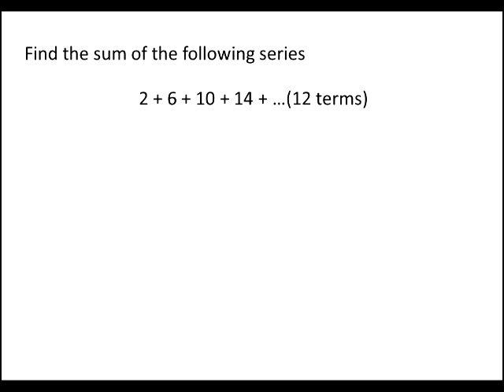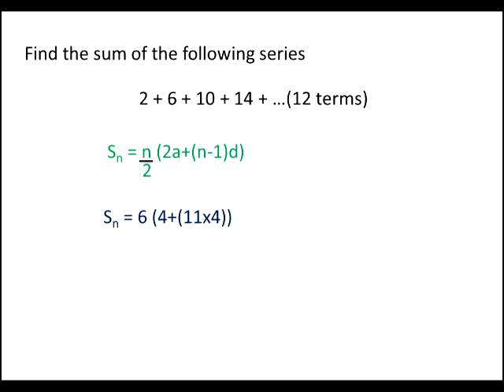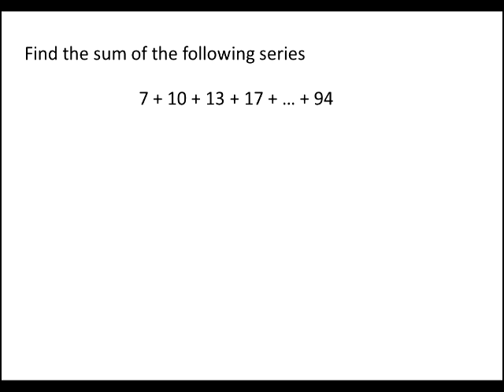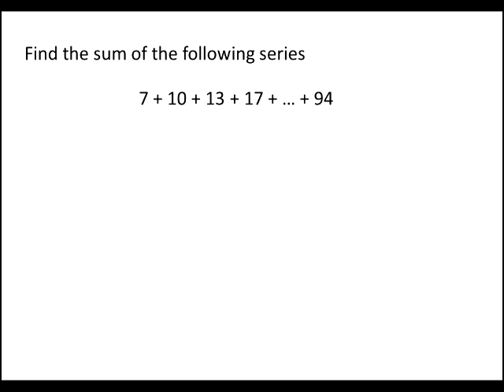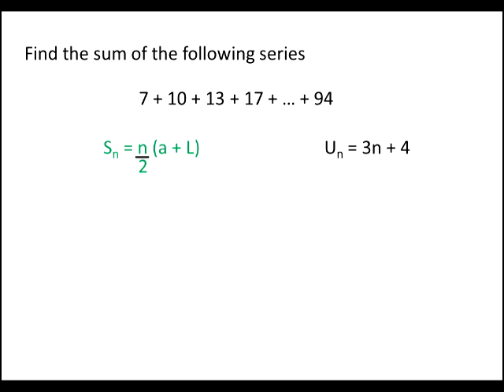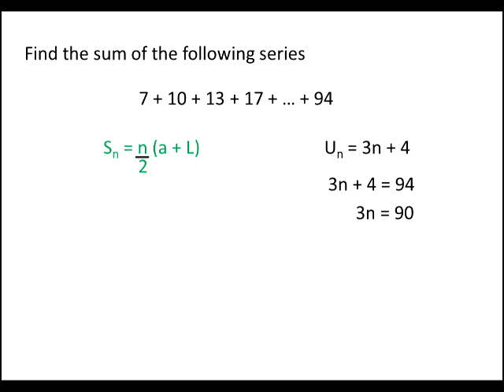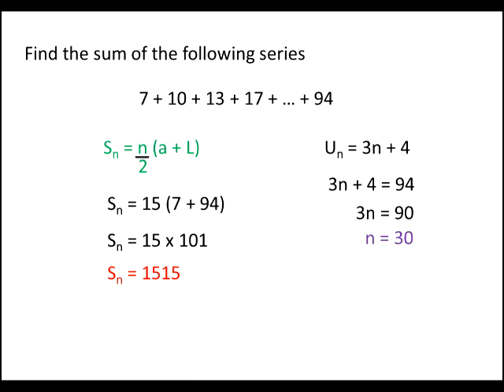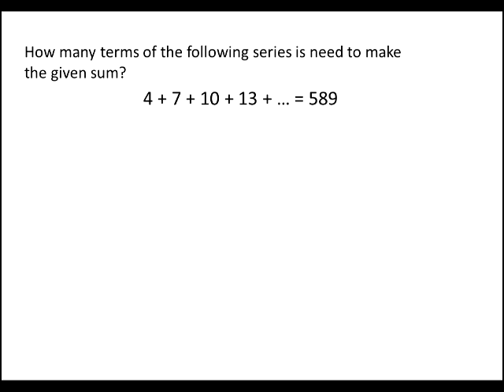C1 ch 6 sum of arithmetic series